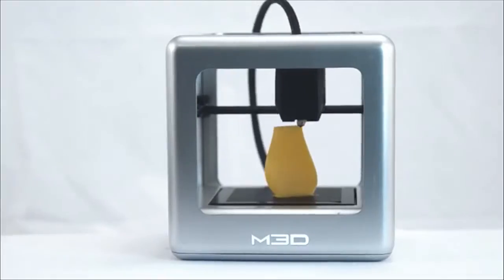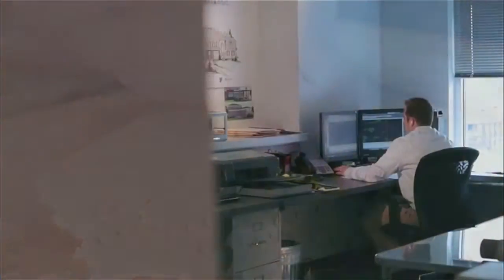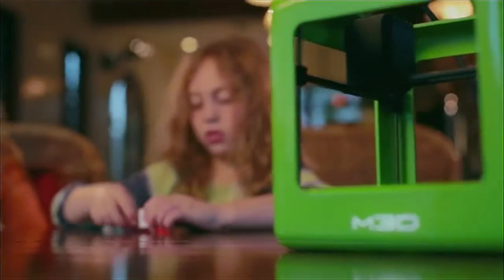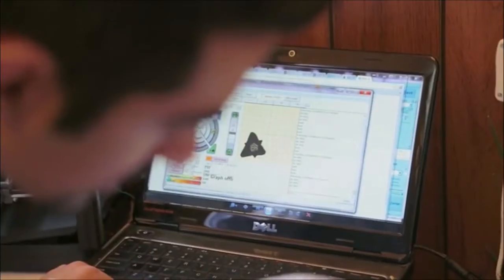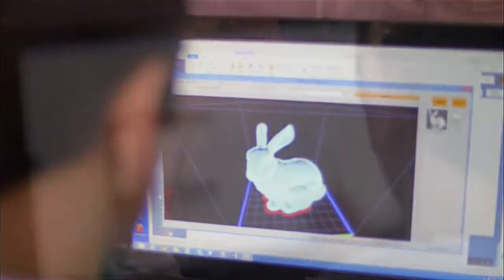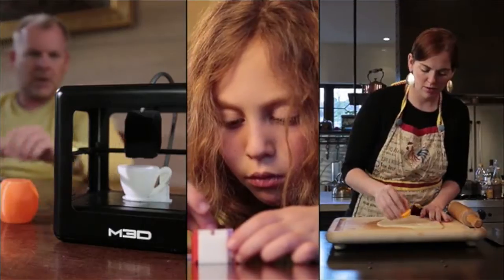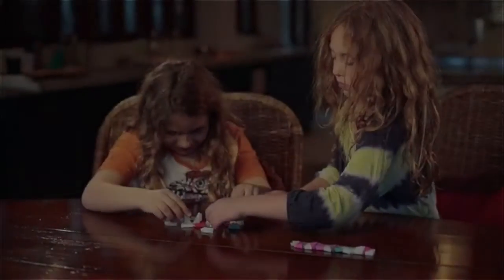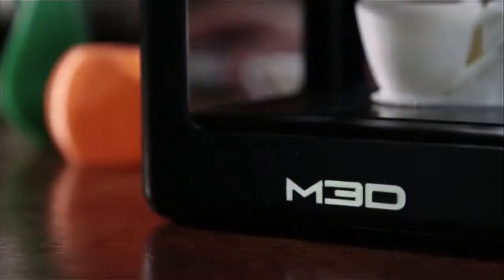超小型！高機能！【The Micro】3Dプリンター★いよいよ先行予約を開始！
(期間限定・先行予約受付サイト)
かつて見たこともない、超コンパクト＆ハイスペックに加え、低価格まで実現した、デスクトップ型の3Dプリンター。キックスターターから生まれた、米M3D社製【The Micro】を、スマートライフ研究所が国内正規代理店として販売を開始！それに先駆け、早割価格で先行予約を開始。とうとう、一家に一台！3Dプリンターの時代がやってきた！日本で一番早く手に入れるのは、あなたです。